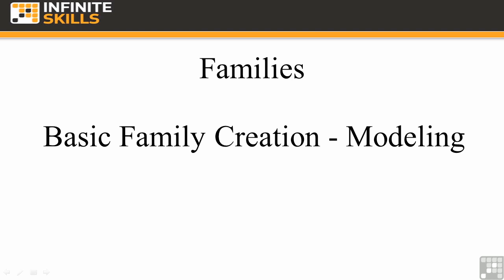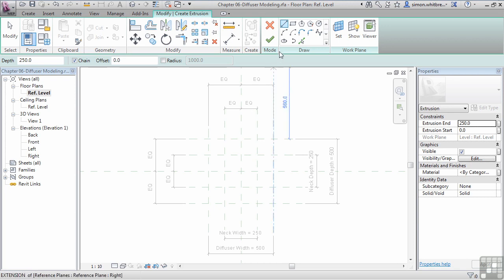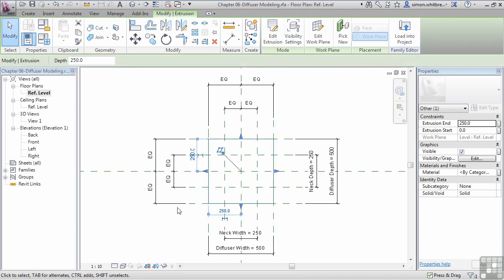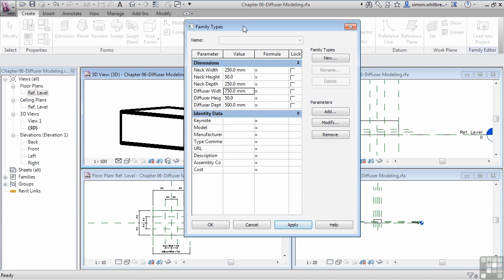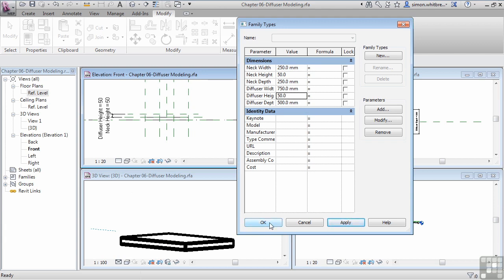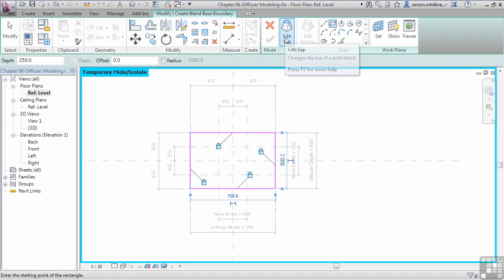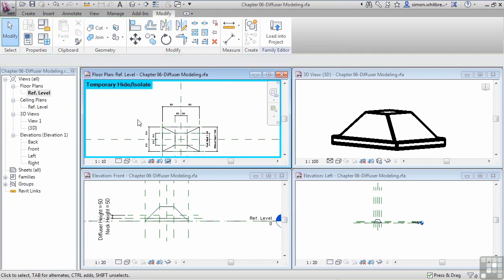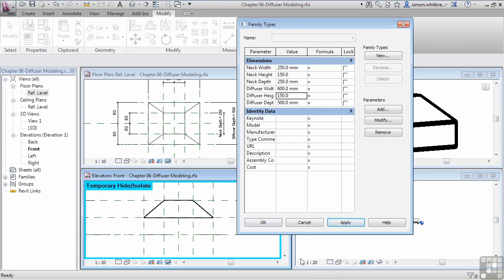Revit MEP tutorial 606